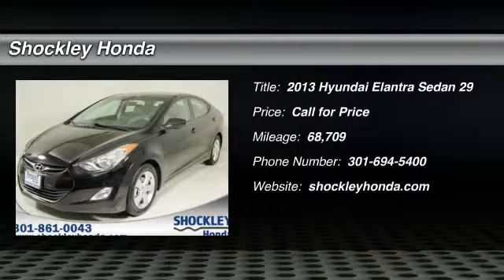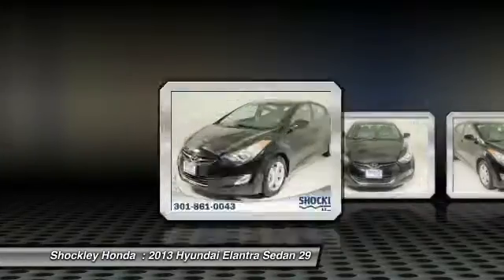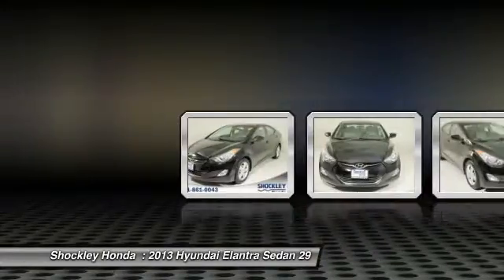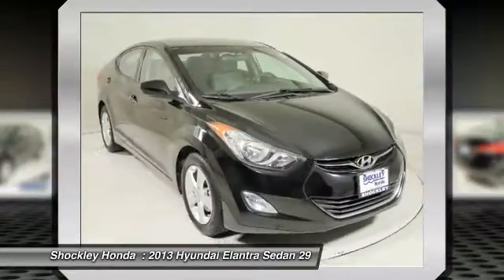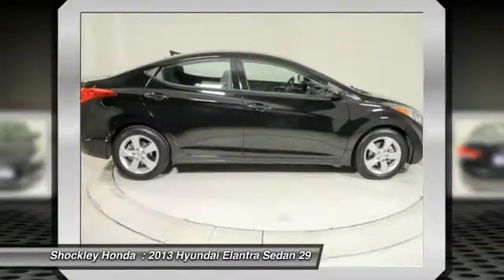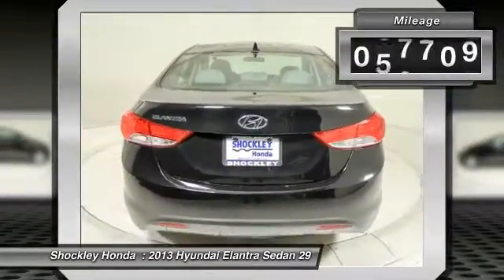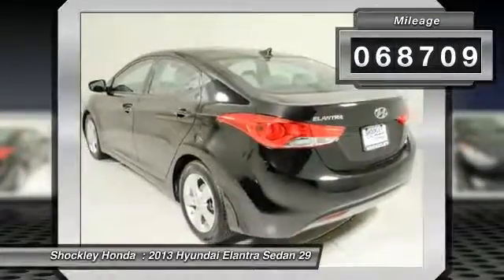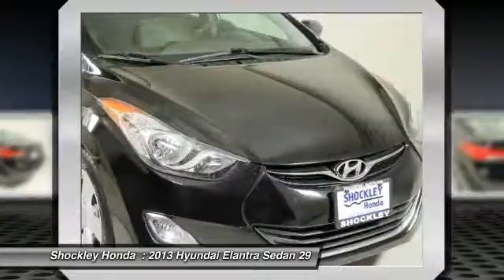2013 Hyundai Elantra Frederick MD 7276A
2013 Hyundai Elantra

Shockley Honda
7400 Shockley Drive

Don't miss this 2013 Hyundai. Make a great choice today with this must-have sedan. Learn more about this sedan by contacting the dealership today and own it today.